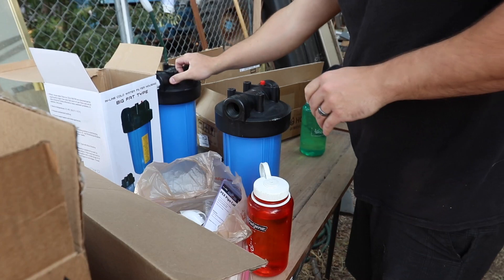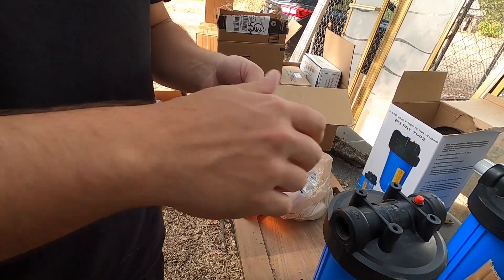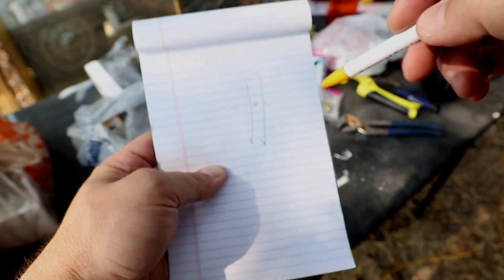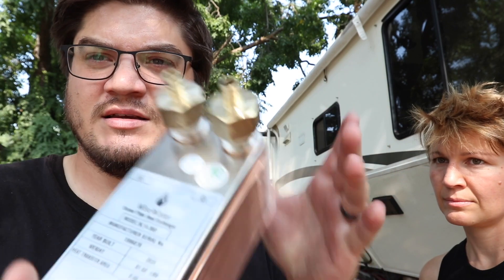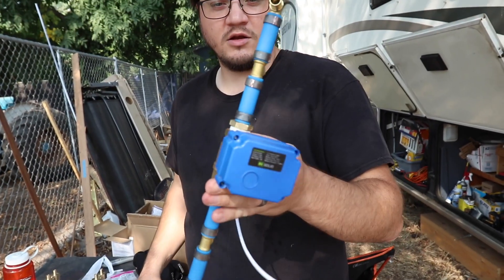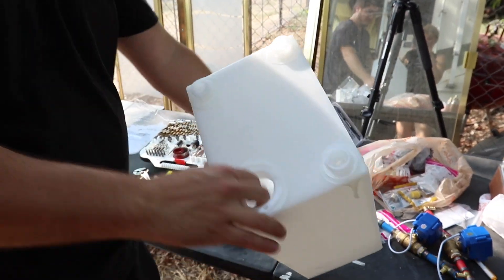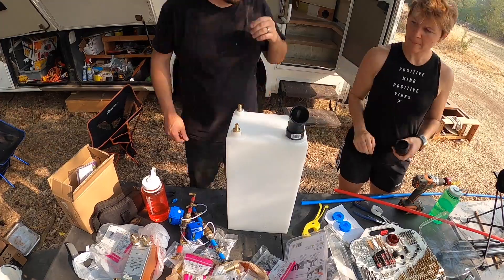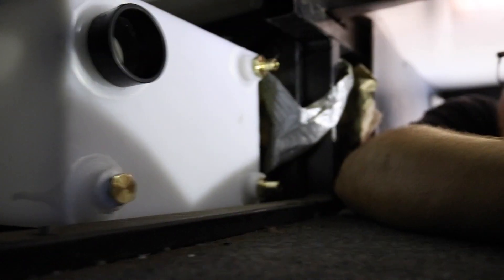Recirculating Shower Build - Part 1 | RV Renovation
We are attempting the daunting task of designing and installing a recirculating, filtering shower system in our RV.

We bought an RV. We bought a used 2001 Fleetwood Expedition Diesel pusher. It is in great shape. But we decided that we wanted to spend some time remodeling the interior. It's the perfect time for a project like this since almost everything is closed at the moment anyway.

We decided that we want to travel in an RV and be able to shower no matter where we are. RVs have holding tanks that naturally limit your ability to do things like showering when in remote places without access to water. So went searching for a system to help us solve that. There are plans floating around on the internet for a real time filtering, water looping shower system. We wanted to build one.

The problem is that there are plans for a scratch built systems out there that need a laser cutter. We don't have one of those. We needed to make it work with off the shelf parts. On top of that, we wanted to be able to bypass the whole system and use it like a regular RV shower for those times we have full hook ups. This led us to a months long search for the solution.

We ended up needed to do a little engineering to adapt what is out there to our needs. This is the first part of that attempt.

Big Blue Filters
Activated Carbon Filter
5 Micron Filters
Motorized valves
Pex connectors
Pex crimper
Pex crimp ring
pex piping
5Gal Water storage tank
Heat Exchanger
Arduino Mega
Relay Board
UV Filter

WildLanterns.com